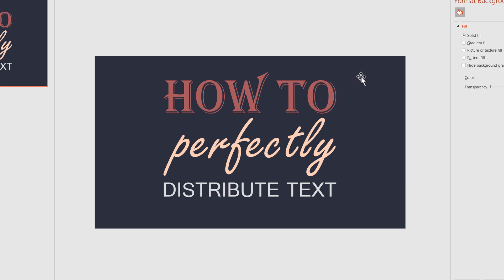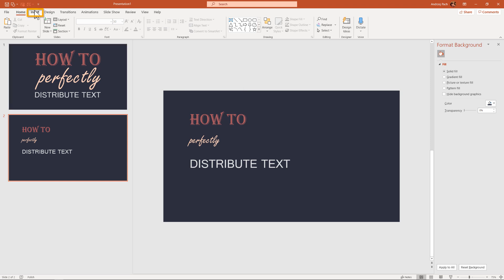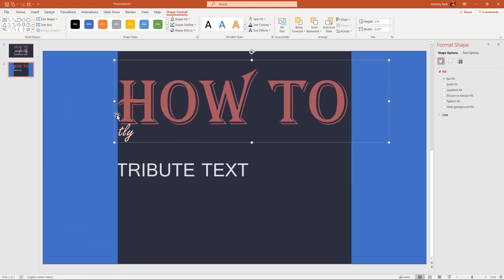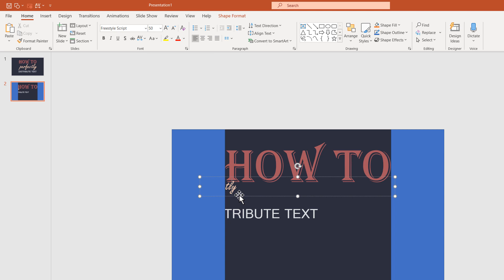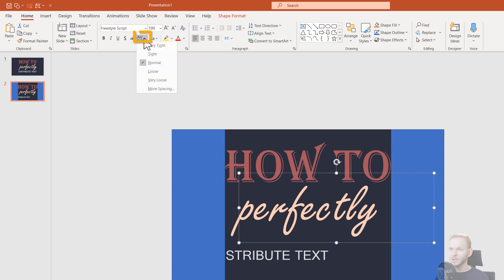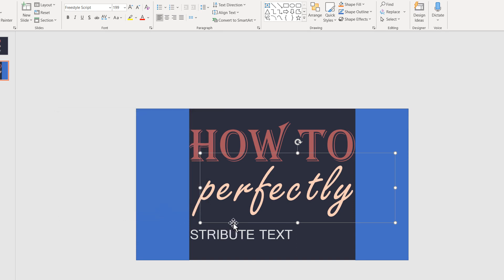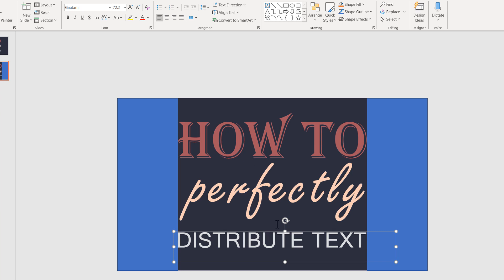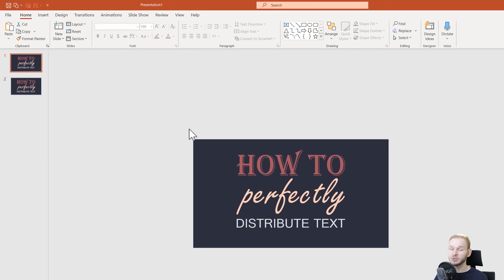Make Text Boxes Perfectly Equal in PowerPoint 📑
📖 Tutorial description: This tutorial will explain to you how to perfectly align a text box with other text boxes in PowerPoint.This tutorial is mean to show you advanced font and character spacing options in PowerPoint. I would like to also underline, that you can increment the font size and character spacing by 0.1, not just by whole numbers. I hope this tutorial will be helpful, enjoy! :)